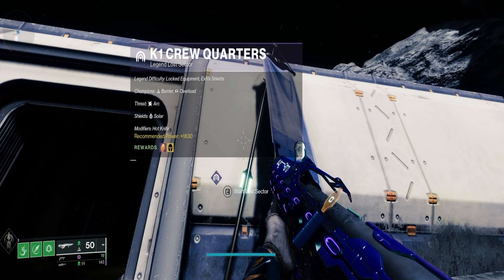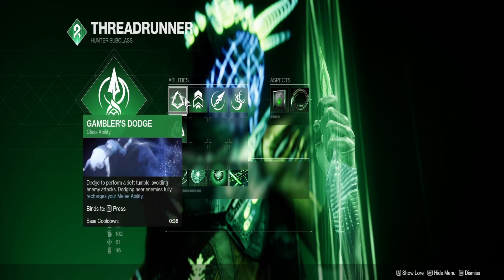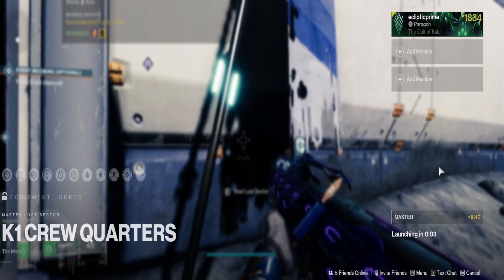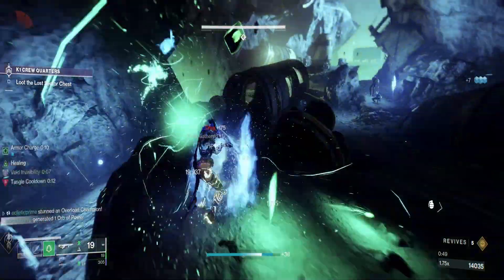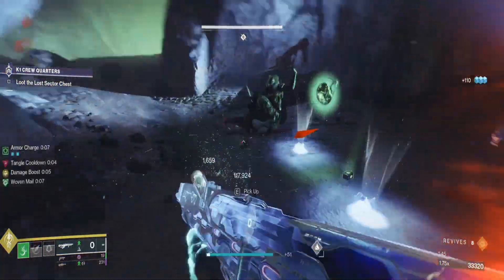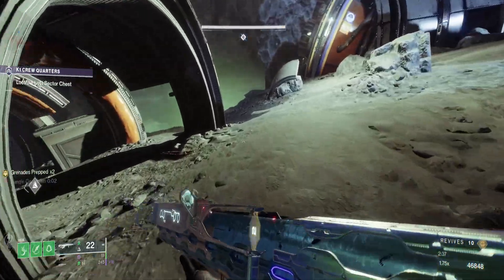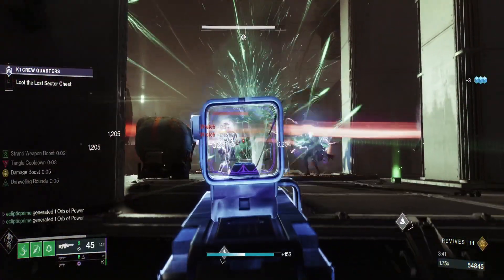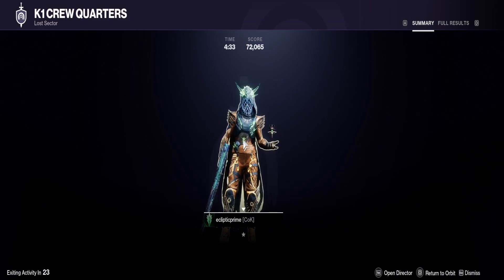Solo K1 Crew Quarters - Strand Hunter Master Lost Sector Flawless w/ Assassin's Cowl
Experience an invaluable resource in the form of this guide, designed to aid you in conquering today's most difficult lost sector. I'll provide a comprehensive breakdown of my recommended build, along with advice on achieving a flawlessly smooth run.

Class: Hunter
Subclass: Strand
Exotic Armor:  Assassin's Cowl
Exotic Weapon: Quicksilver Storm